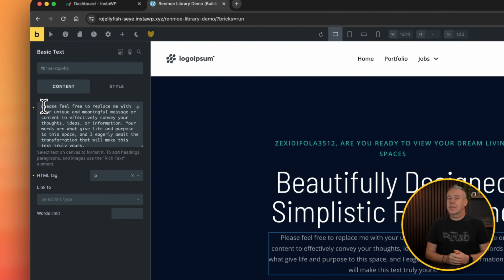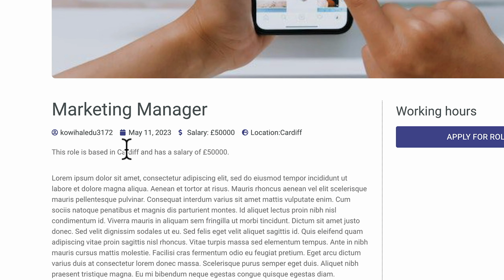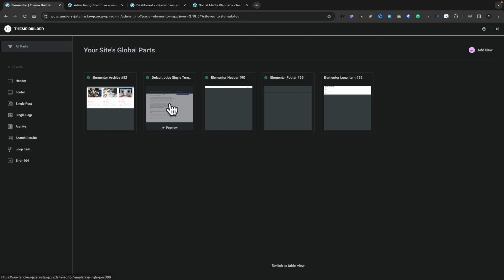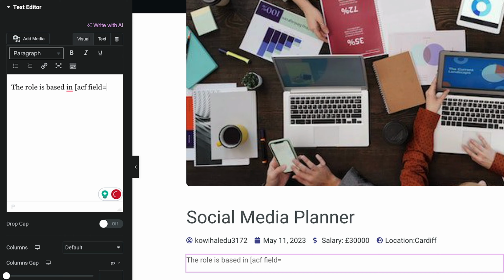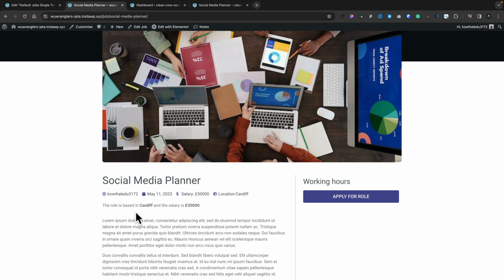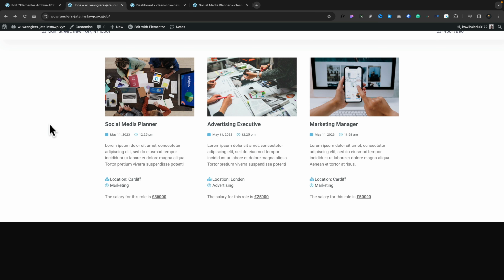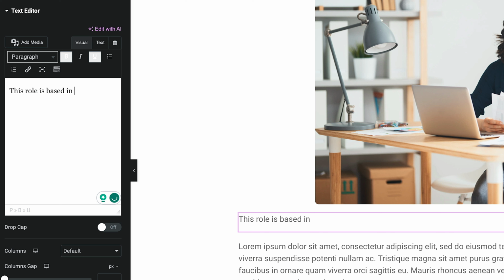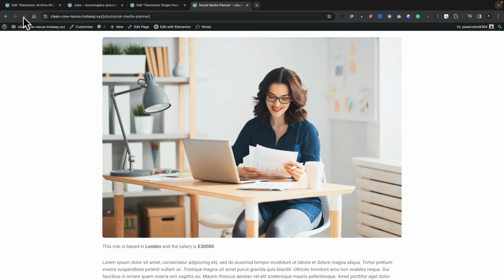Discover the Hidden Powers of Elementor: Inline Dynamic Text Made Easy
Discover the hidden gem in Elementor that allows you to effortlessly input dynamic data in your content flow!

Utilizing the text area and text field can unlock a whole new world of possibilities for your website design.

Don't miss out on this game-changing tool to revolutionize your creative process.

► WORDPRESS PLUGINS ◄